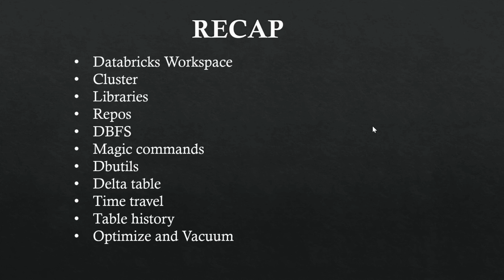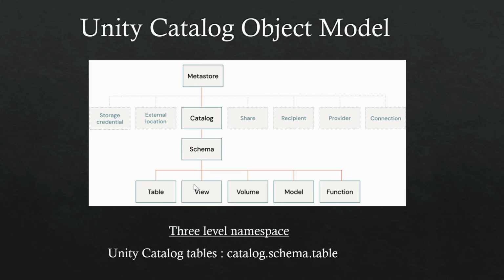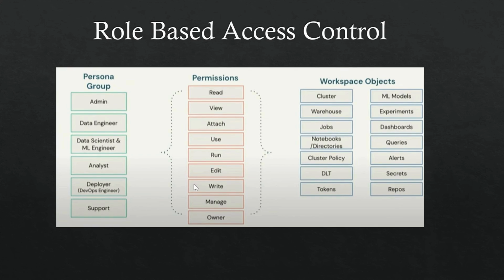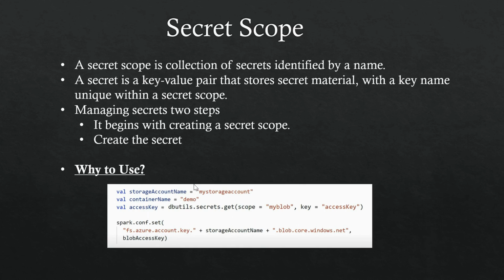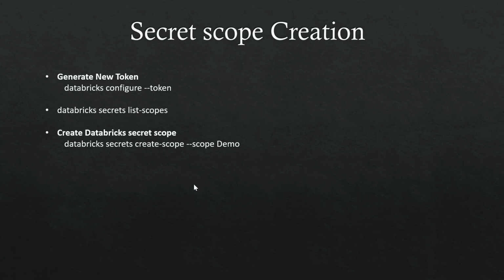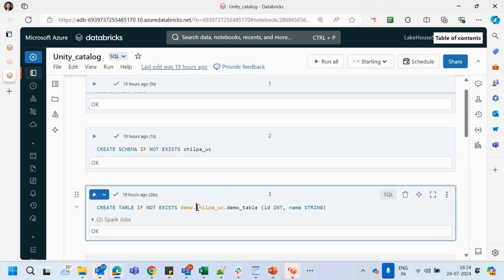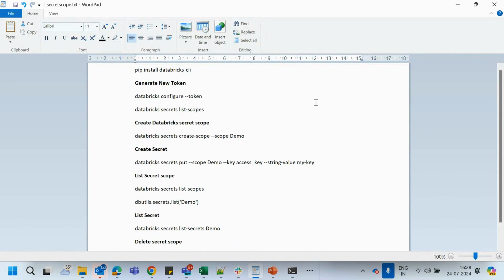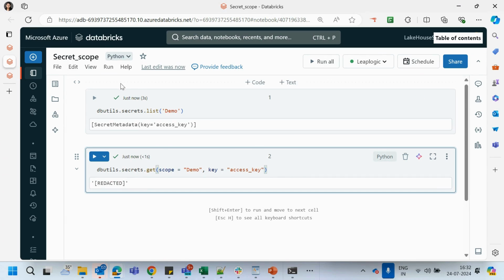Databricks Tutorial: Unity catalog, Secret Scope, RBAC| Hands-On Training |Workshop |Demo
In this video, we explore key features of Databricks, focusing on Unity Catalog, Secret Scopes, and RBAC (Role-Based Access Control).
Learn how to manage and govern data across different environments using Unity Catalog, securely store credentials with Secret Scopes, and implement granular security using RBAC. This tutorial will guide you through step-by-step instructions to ensure a seamless setup and effective data governance on the Databricks platform. Perfect for data engineers, analysts, and anyone working with big data in Databricks.

1. Unity Catalog:
Unity Catalog is Databricks' unified governance solution for managing and securing data across different environments. It provides a single interface to organize, manage, and govern data with built-in auditing and lineage.

2. Secret Scope:
Databricks Secret Scope is used to securely manage credentials like API keys, passwords, or database connection strings. It allows you to store secrets (sensitive data) in a centralized and secure manner and easily reference them in your code without hard-coding credentials.

3. RBAC (Role-Based Access Control):
RBAC (Role-Based Access Control) is a security model that restricts access to resources based on a user's role within the organization.